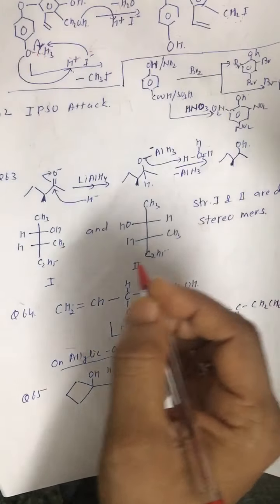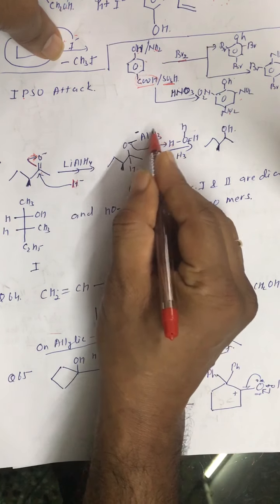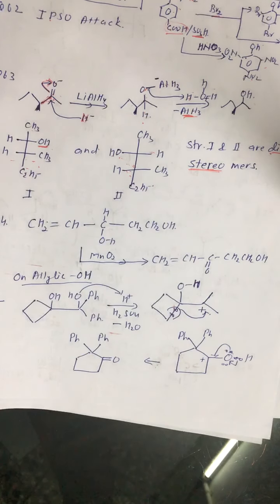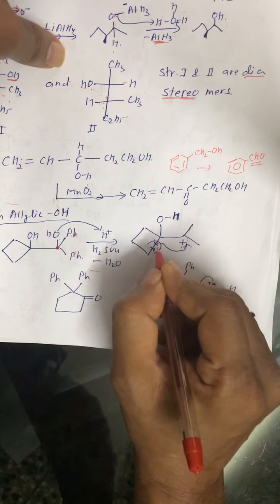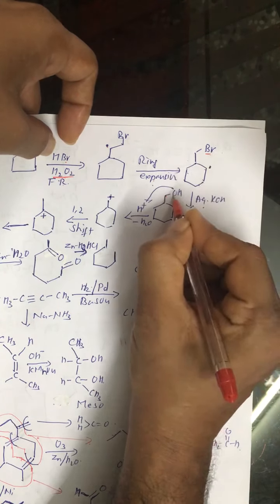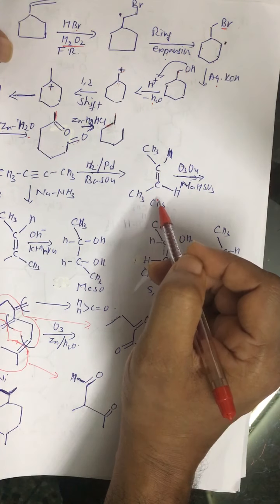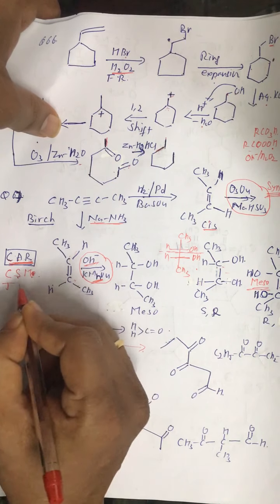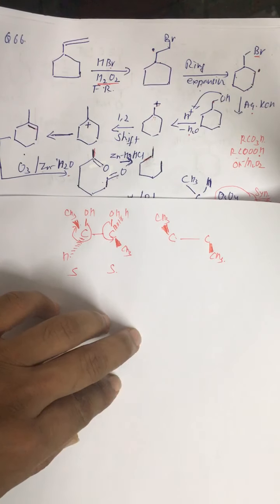Repeaters Part Exam 4 Chemistry DC-3